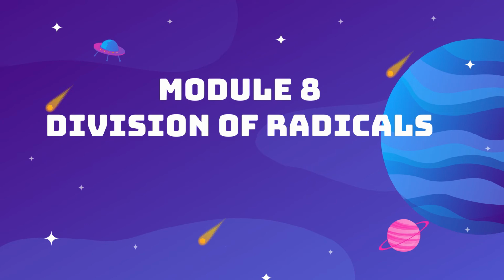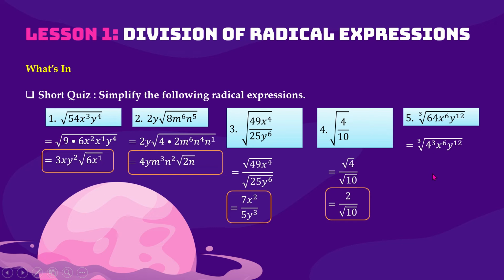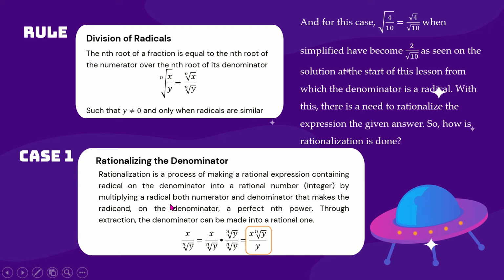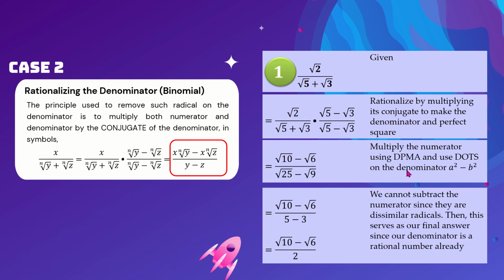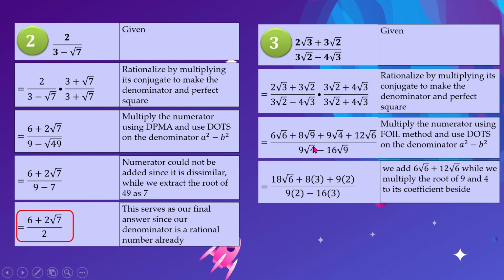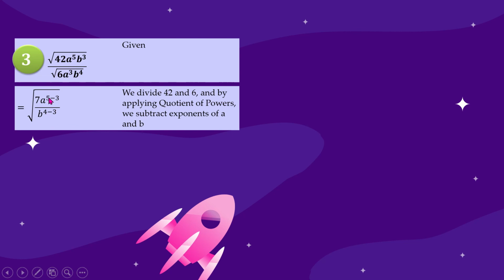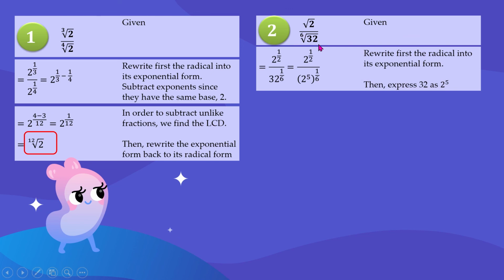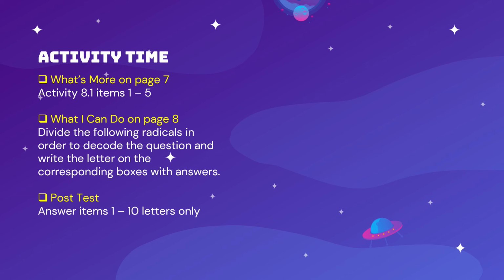Quarter 2 Module 8 Division of Radicals